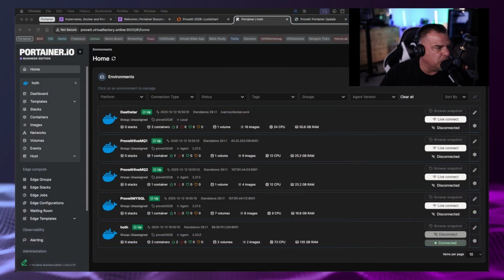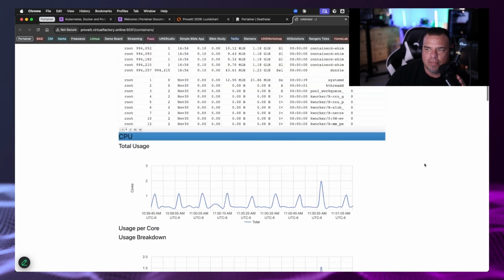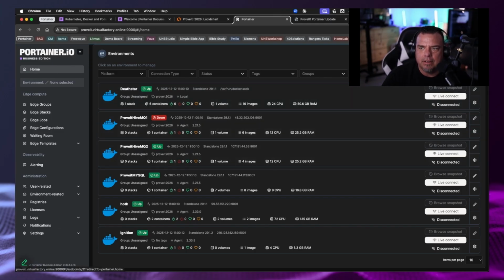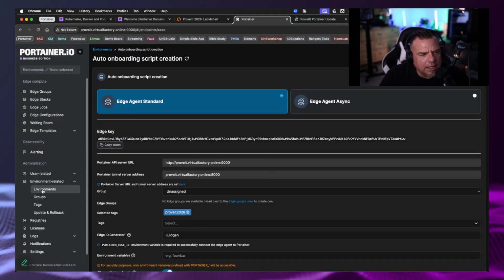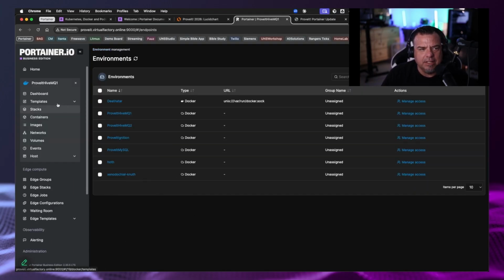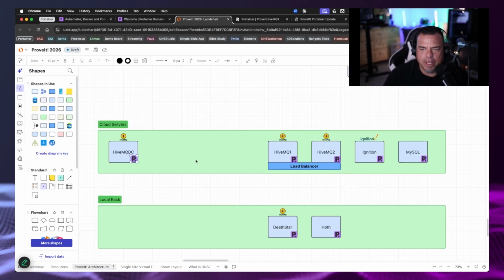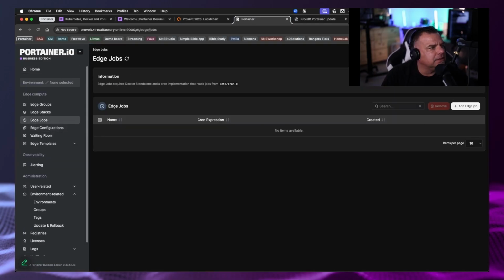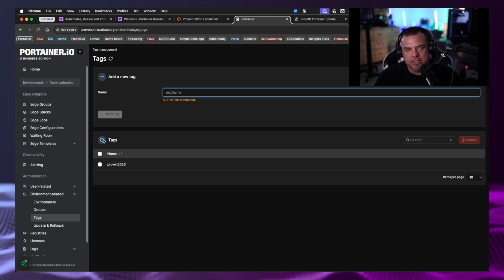How ProveIt! manages their infrastructure with Portainer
Follow Portainer Industrial & IoT on our new dedicated channel:  @PortainerIndustrialIoT  ​